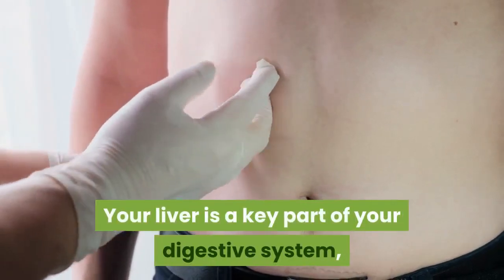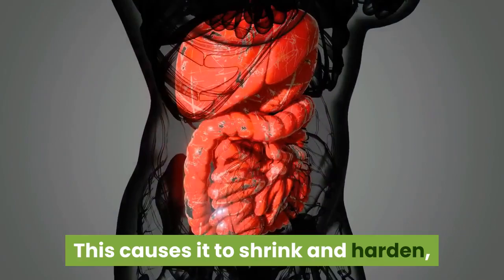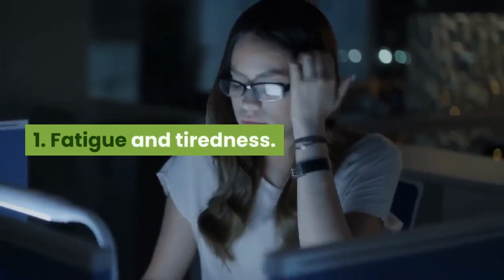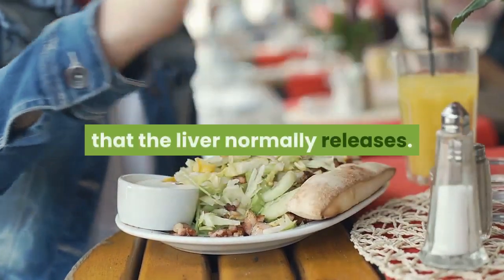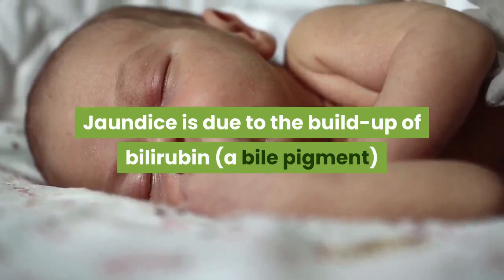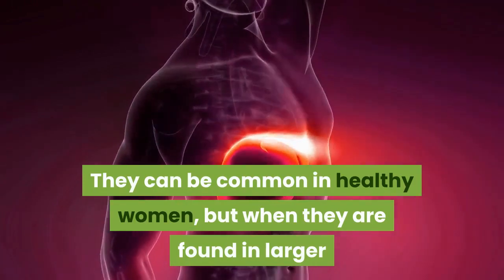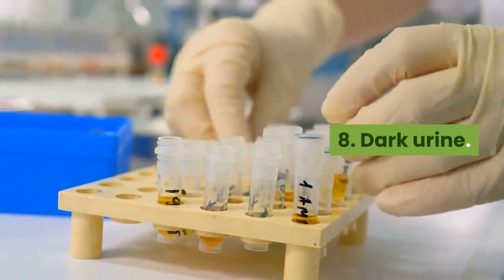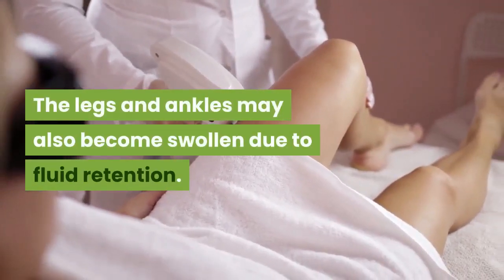9 Signs Your Liver May Be Damaged